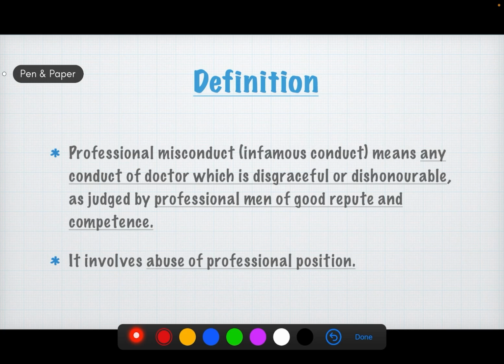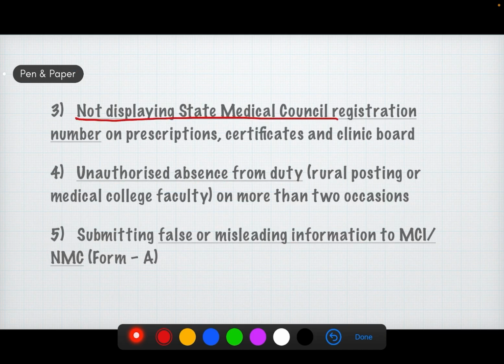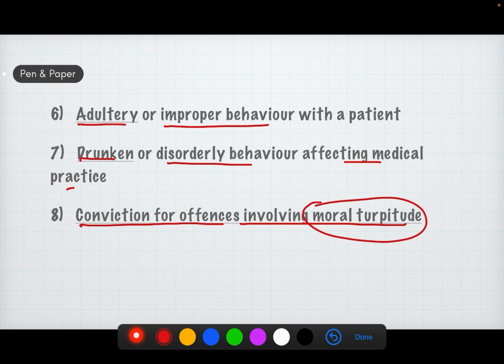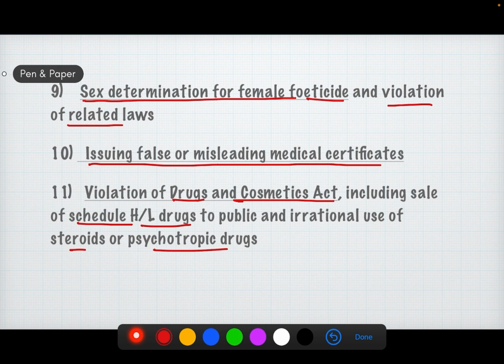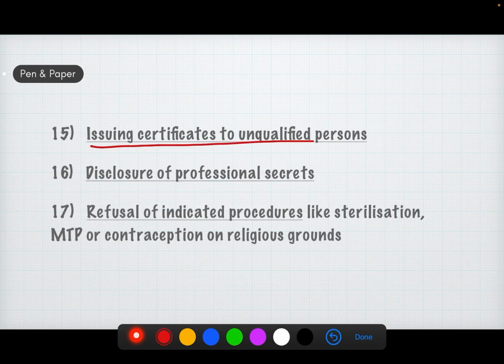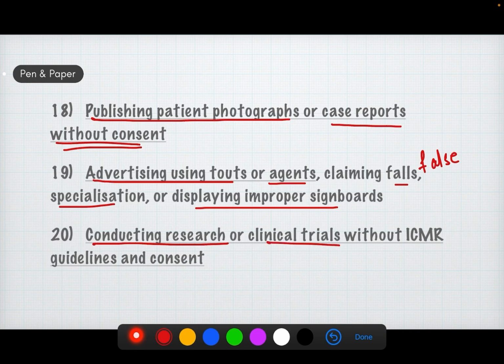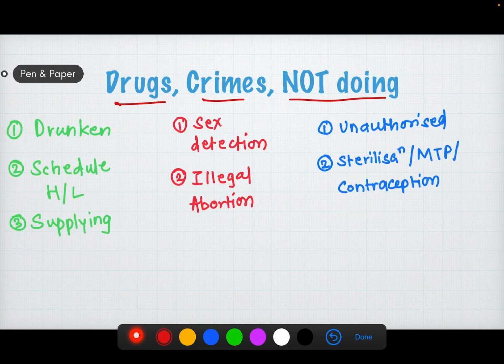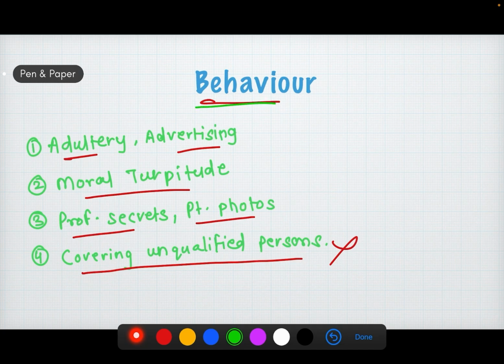SAQ - Professional Misconduct in 9 Mins | FMT MBBS University Exams